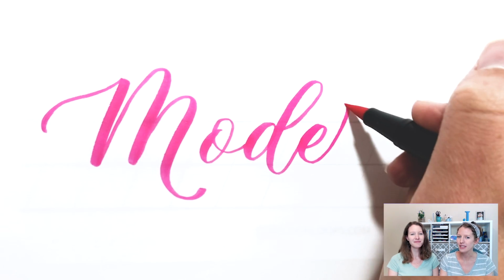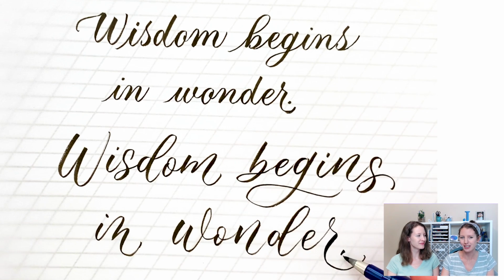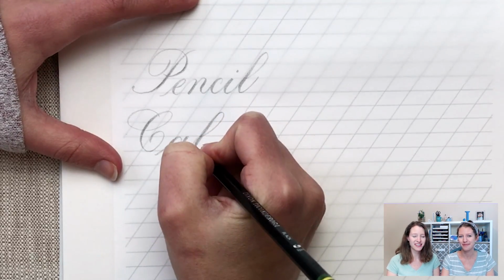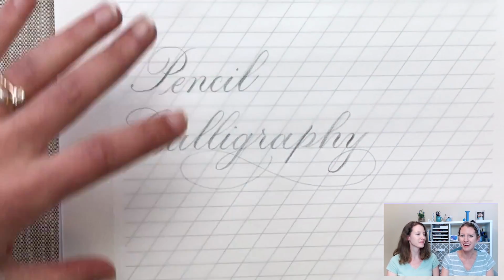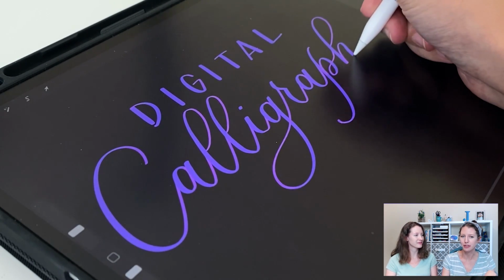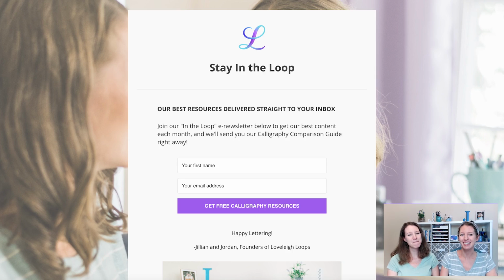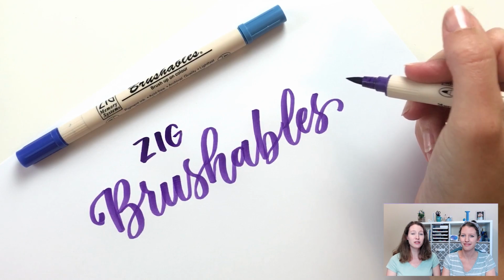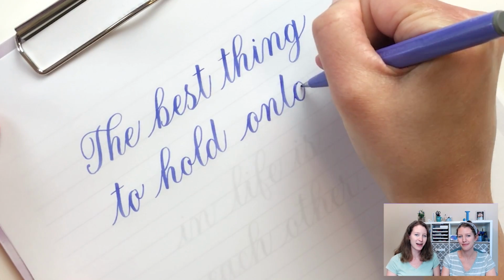BASICS OF CALLIGRAPHY [Guide + Free Resources]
Have you ever asked yourself “what IS calligraphy really?” When you’re a beginner it all looks like complex swirls and letters, but it’s actually not that hard to learn calligraphy! Let us answer all of your burning questions in this video, like “when do you use calligraphy,” “what’s the difference between traditional and modern calligraphy,” “what supplies do I need” and “how can I learn calligraphy” so that you can get started today!

CHAPTERS
0:00 Introduction to basic calligraphy
0:27 When does one use calligraphy
0:46 What is traditional calligraphy
1:21 What is modern calligraphy
1:50 Calligraphy versus cursive
2:59 How to practice basic calligraphy
3:05 Practicing with pencil
3:48 Practicing with brush pens
4:43 Practicing with an iPad
6:03 Practice sheet
6:42 Basic calligraphy tools and supplies
6:47 Choosing a pencil
7:17 Choosing a brush pen
8:53 Choosing paper
9:40 Resources to learn more

MOST POPULAR RESOURCES!

LEARN CALLIGRAPHY!
Join Loveleigh University and learn everything you need to know about calligraphy, starting with the very basics!

Happy Lettering,
-Jillian & Jordan